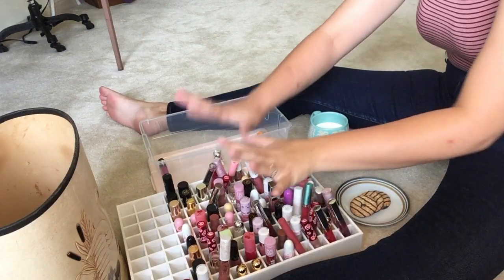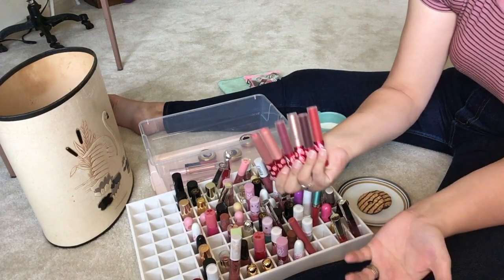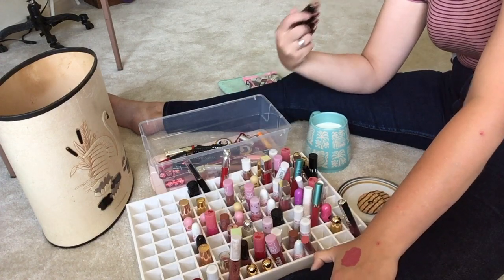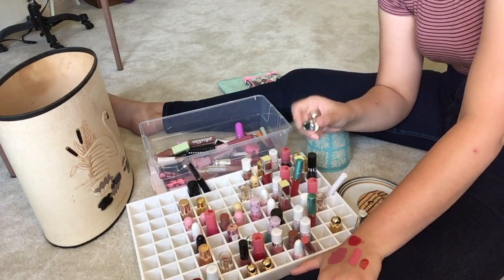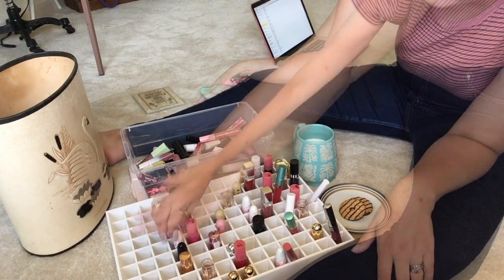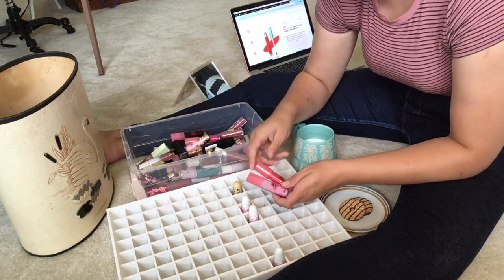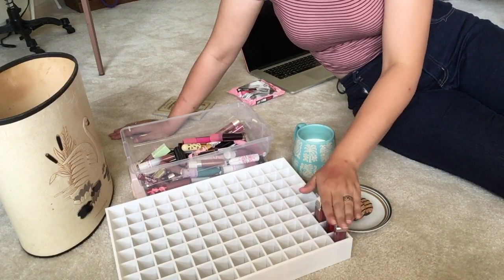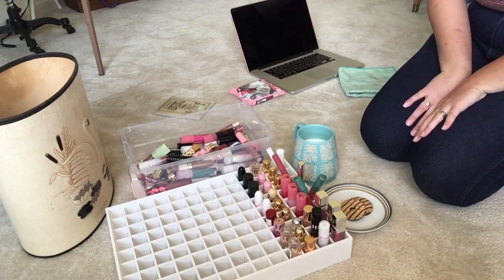Lip Declutter 2019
Hello! I would be especially appreciative if you commented with video ideas.

Loves first kiss is from snow white not sleeping beauty. I wore the winky lux to my wedding shower not engagement party.

A few fav product formulas

Physicians Formula Healthy Lip Velvet Liquid Lipstick (Bare With Me, Dose Of Rose, Fight Free Red-icals)

Lime Crime Wet Cherry Lip Gloss (Baby Cherry, Cherry Pie, Maraschino Cherry)